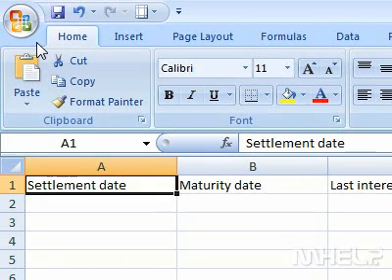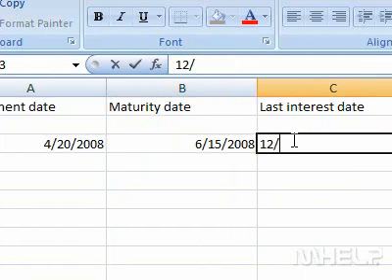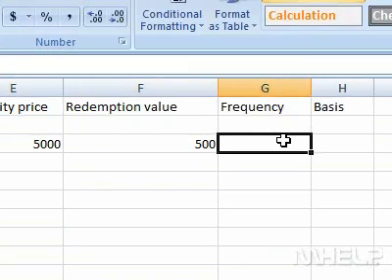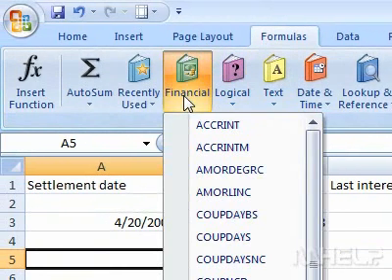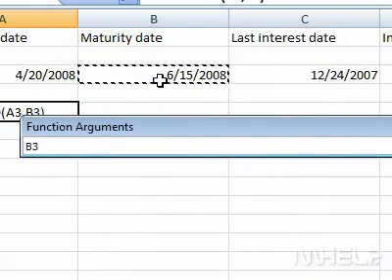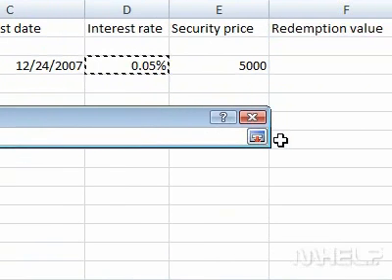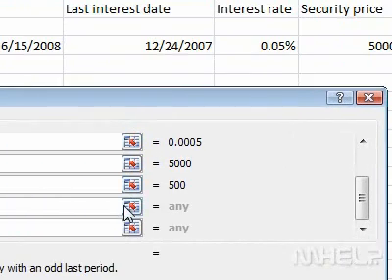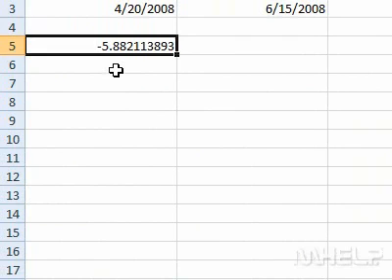How to use the ODDLYIELD function